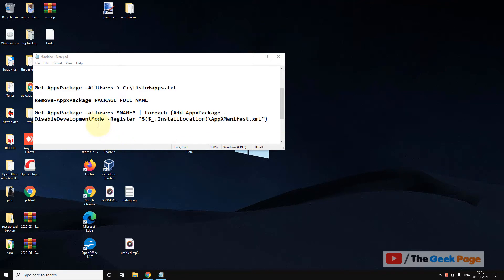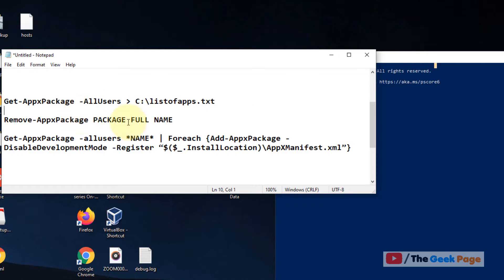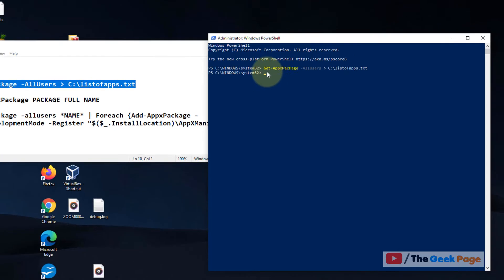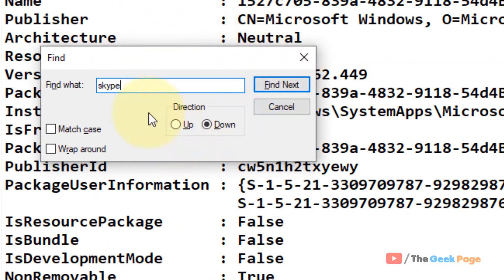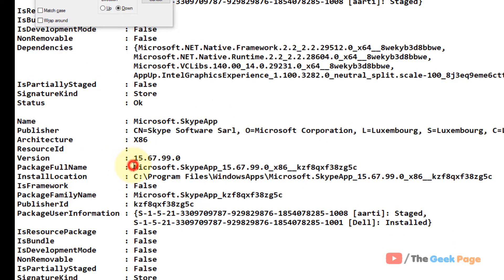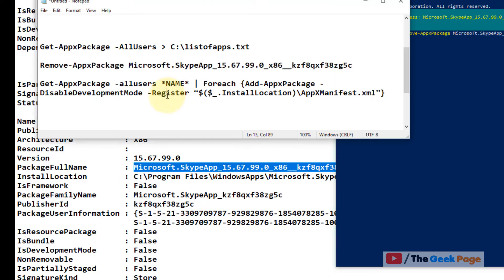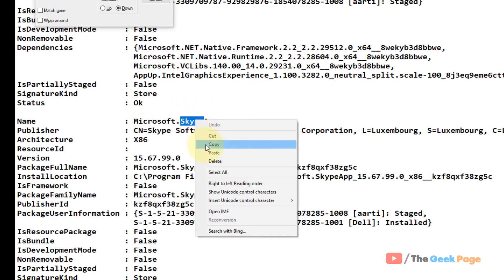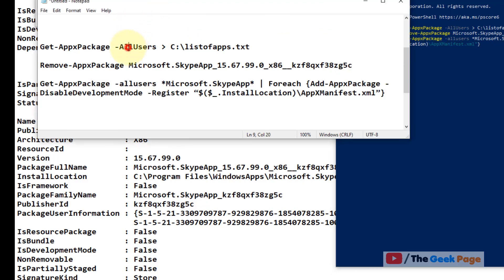How to reinstall Apps in Windows 10 using Powershell